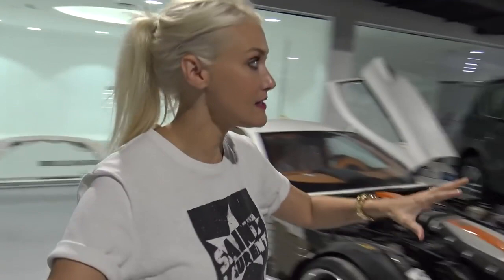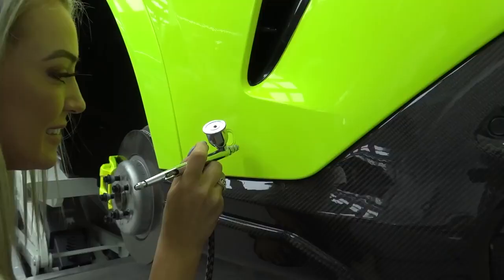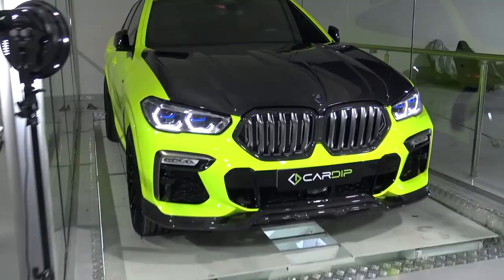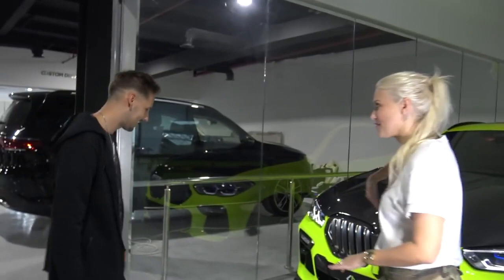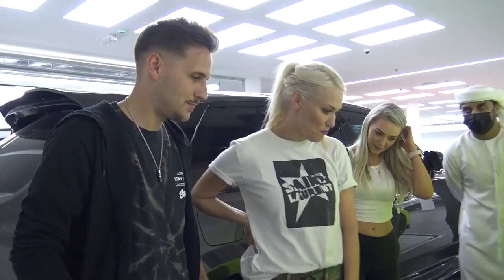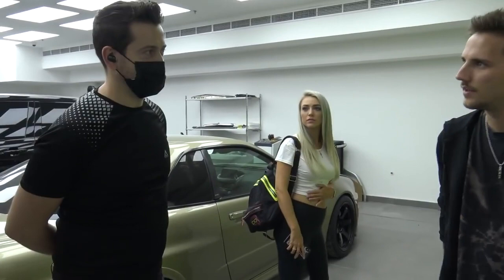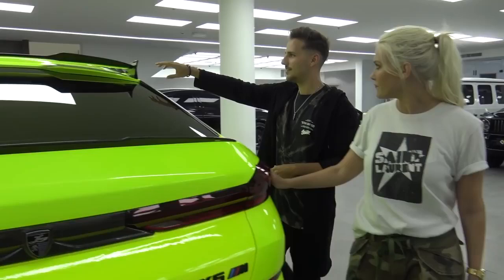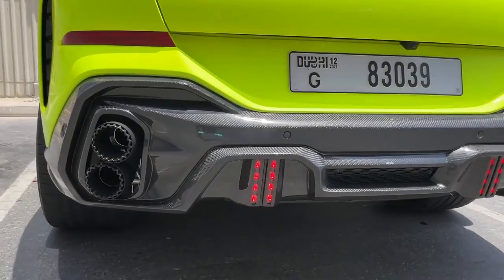Revealing World's Coolest BMW X6 | Supercar Blondie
Sergi has been waiting for this moment for weeks! He has fully upgraded his brand new X6 with a body kit and paint job!! BUT... there's a twist. We couldn't let this moment pass without pranking him. What do you guys think of the color and design??